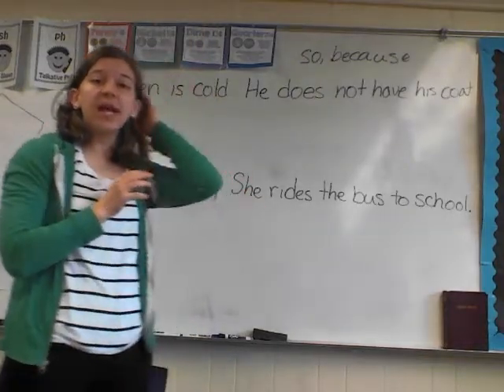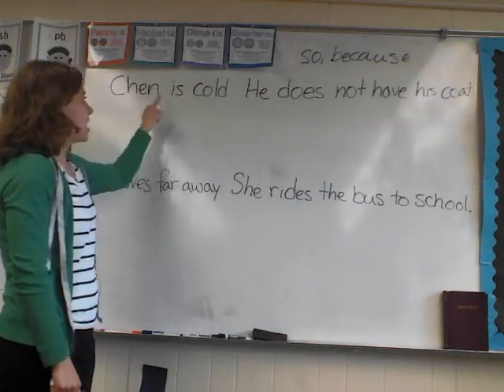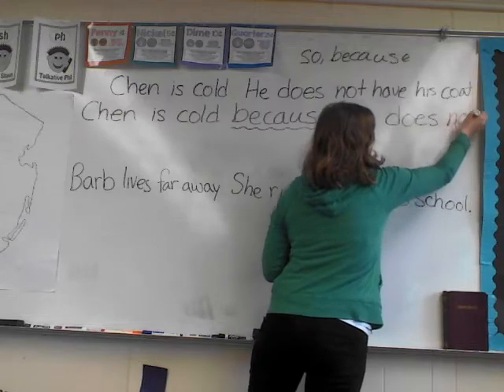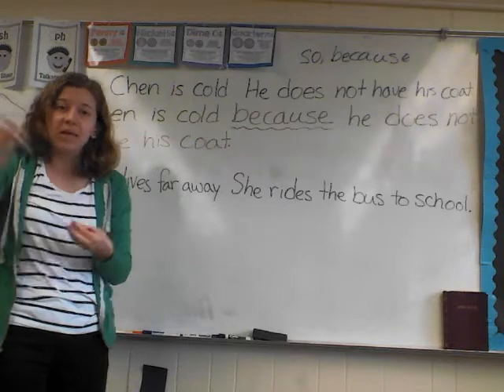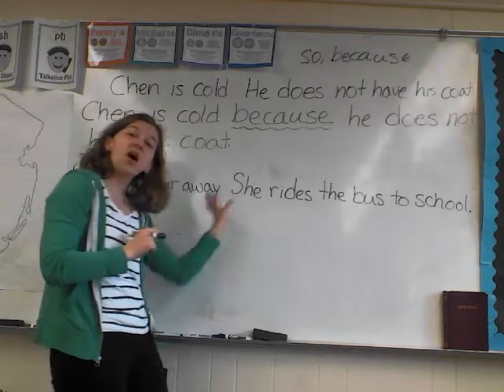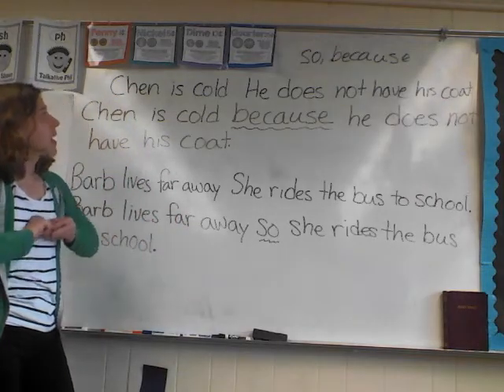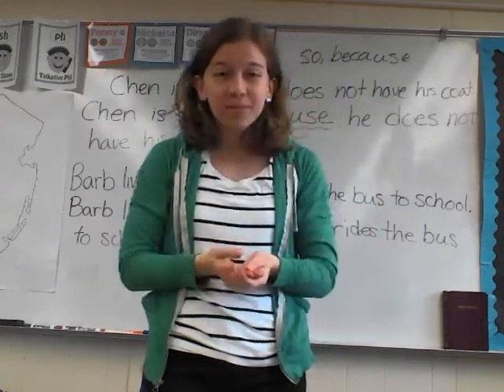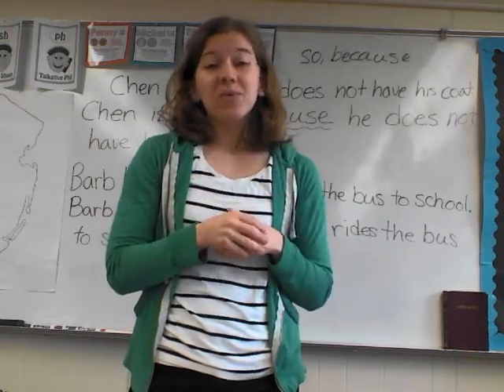Joining Words (so, because)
For Wednesday, 3/18